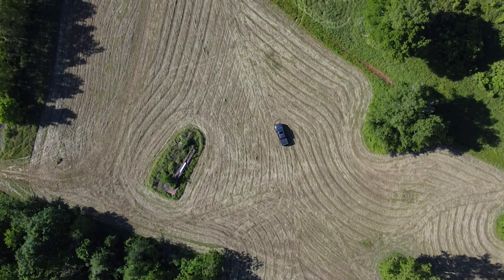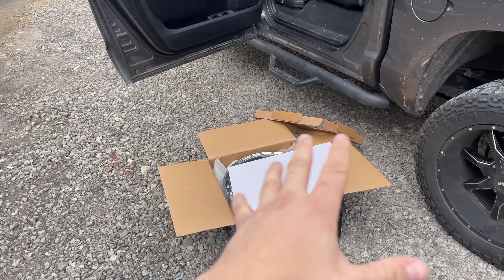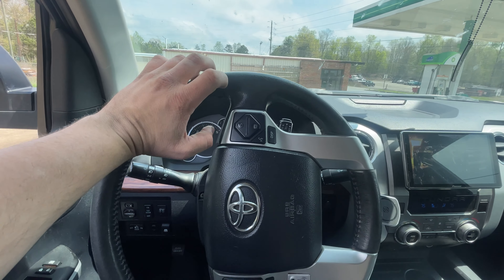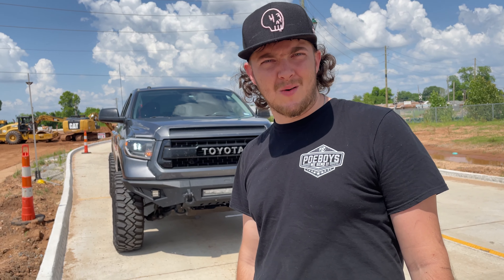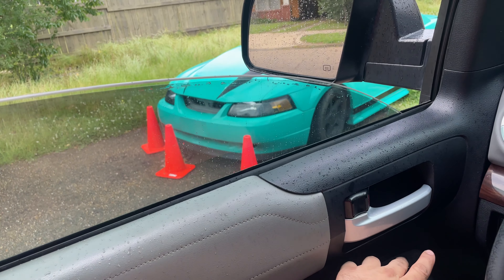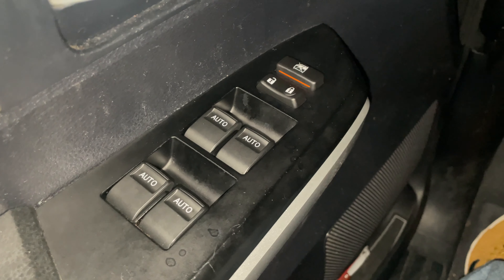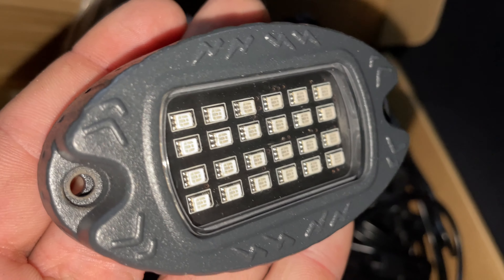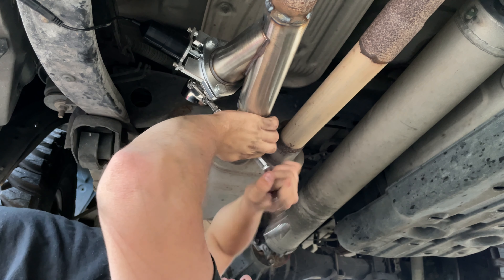INSTALLING MY TOP 5 ESSENTIAL mods for any TUNDRA!! + How to fit 37's + LED's + EXHAUST (FLAMES)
In this video I installed a bunch of mods to my truck over time to make it mine as well as visit the grave sites of my old two trucks I drove when I was younger.  Hopefully this one doesn't end up going the same!

Custom Offsets -  (Tell them I sent you at checkout!)

CarTrimHome - Sidewide Code: POE
Window switches

Auxbeam - Sitewide Code: POE
Switch Panel

Behind the scenes on Snap and Insta!
Trust me, I'm Poefessional   :)